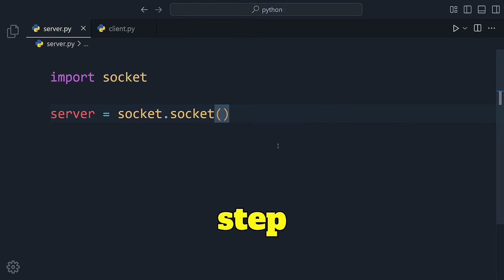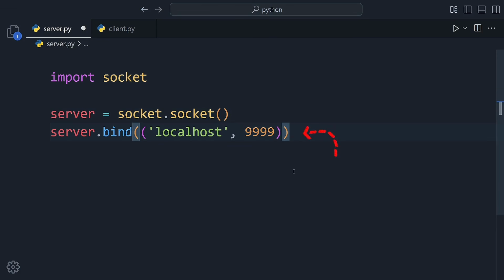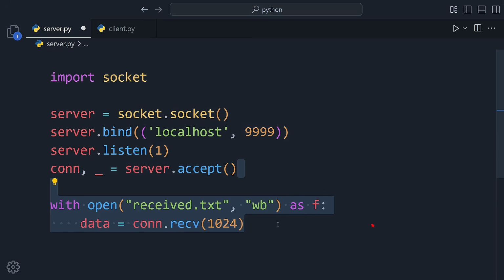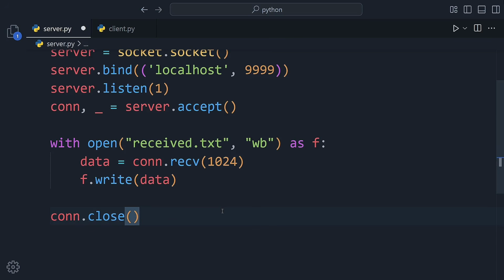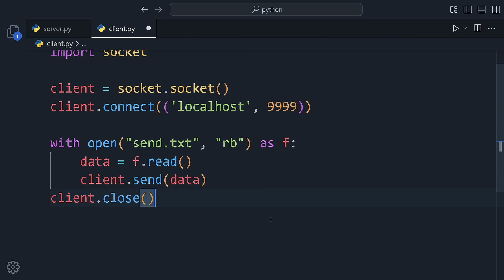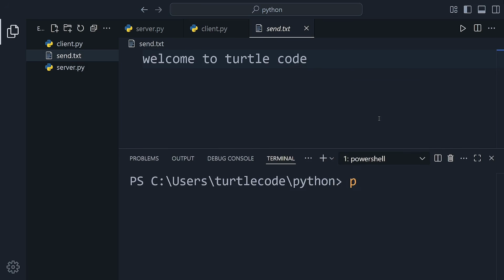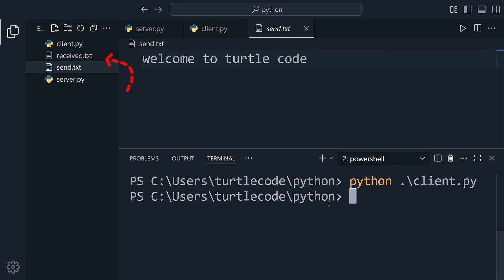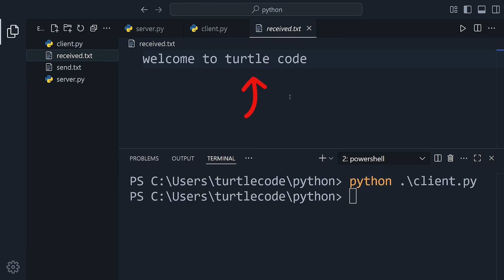Python Networking Tutorial #7 – Send and Receive Files over TCP (Simple File Transfer)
In this video, we’ll learn how to transfer files between a client and a server using Python’s socket module.
You’ll see:
✔ How to send a file from a client to a server
✔ How the server receives the data and saves it as a new file
✔ The basics of file transfer over TCP

This is a simple but essential step in understanding how data moves across networks. In upcoming videos, we’ll make this process more reliable and handle larger files.